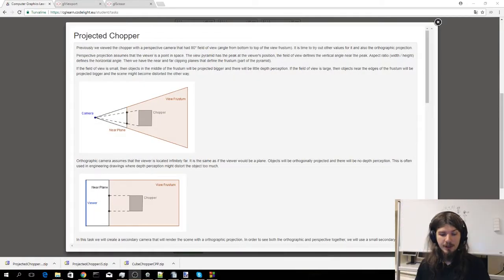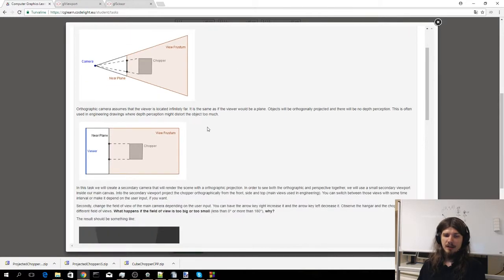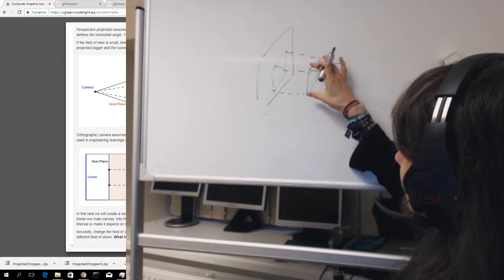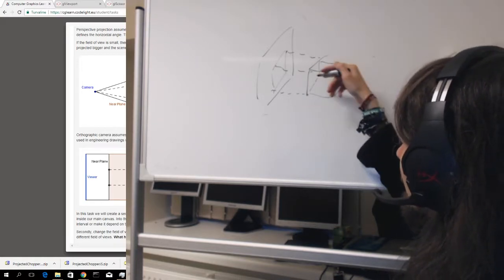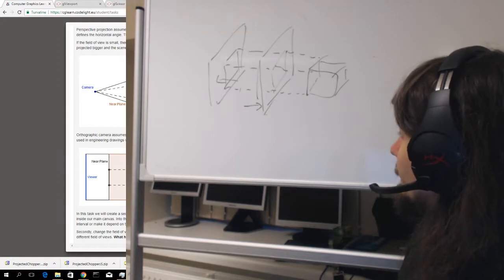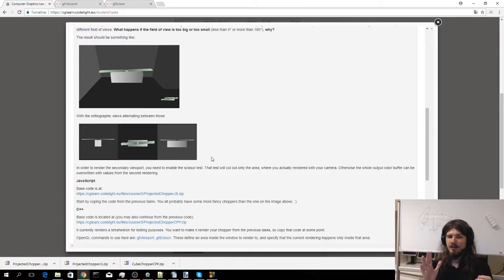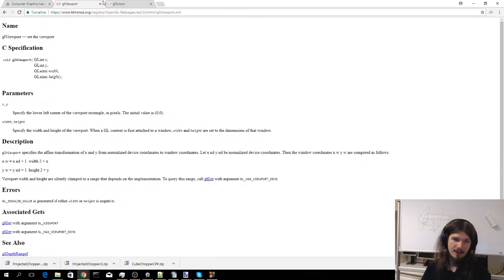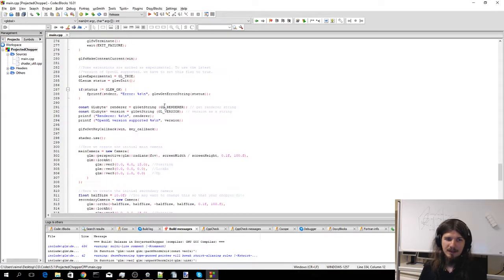5.1. Projected Chopper - CPP (pre-2024)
Computer Graphics (MTAT.03.015) course practice video.